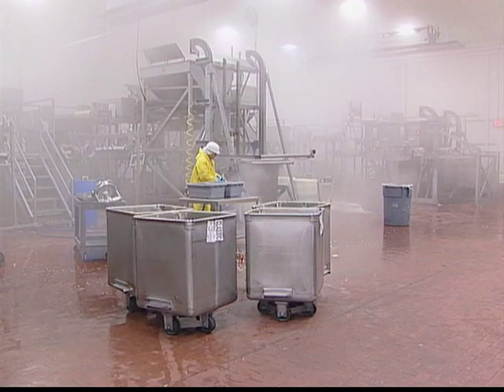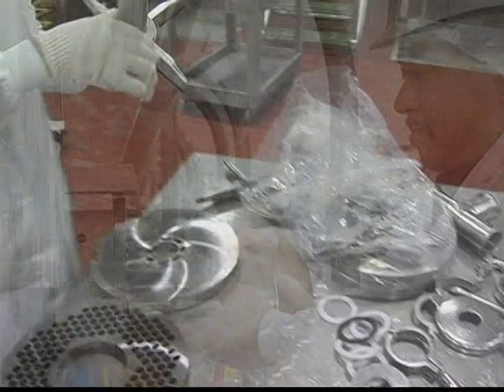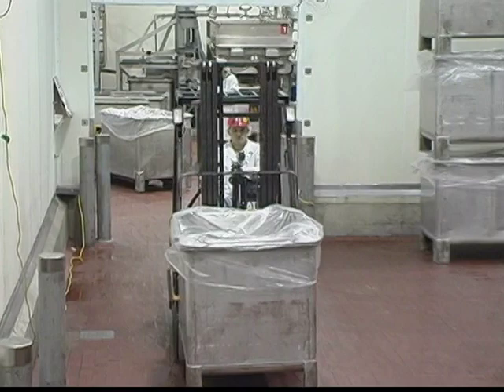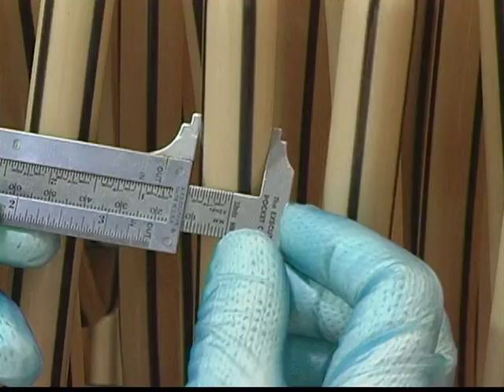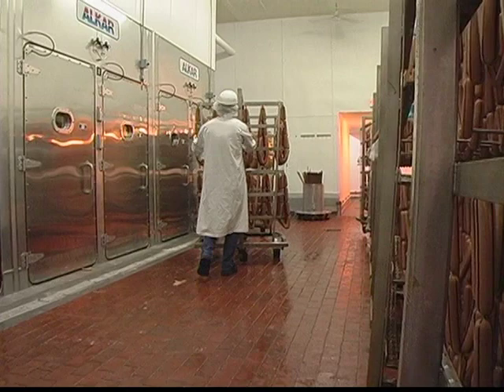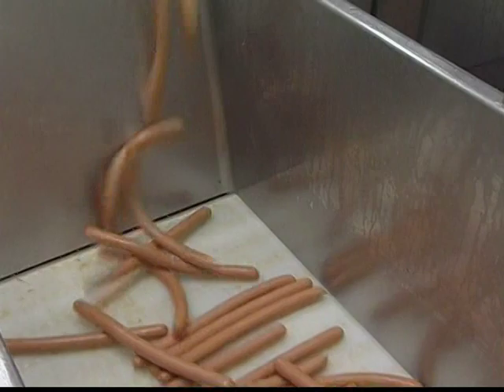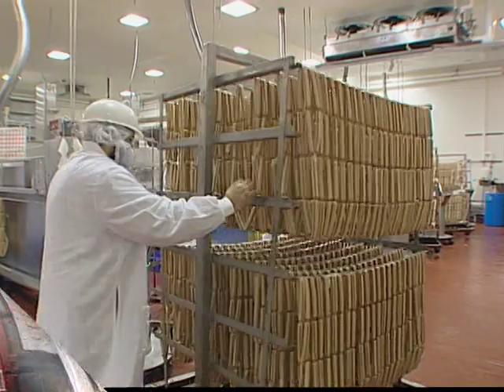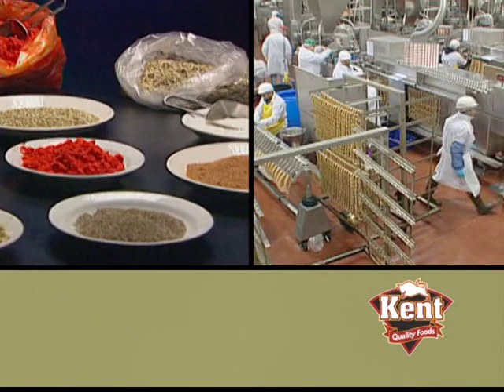"Plant Tour" - Kent Quality Foods Inc.